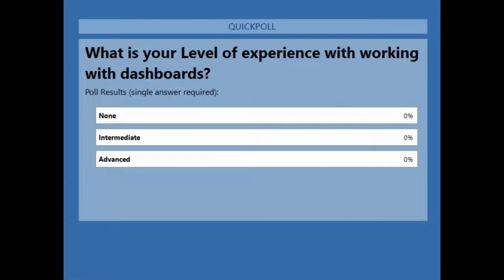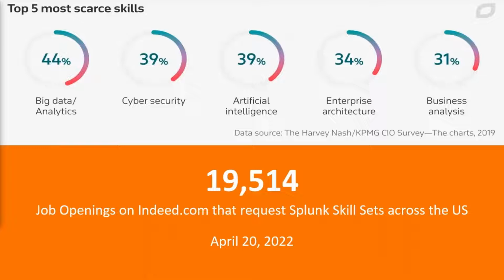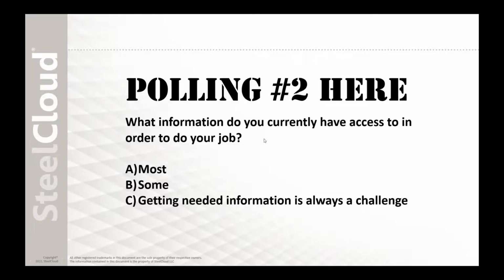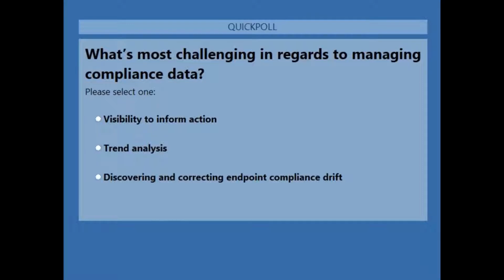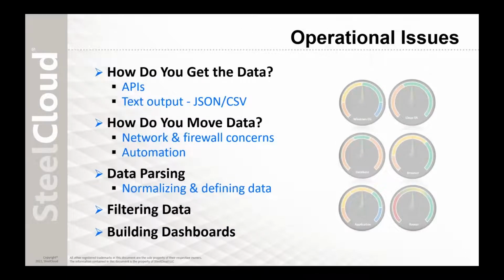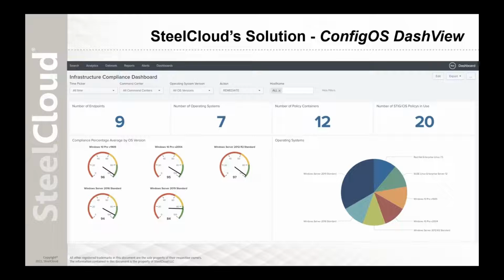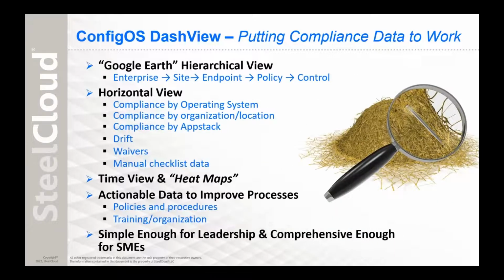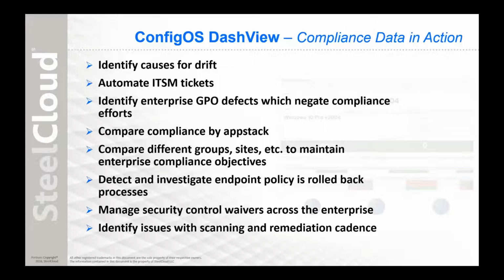From CISO to SME – Make Your Compliance Data Work for Your Organization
Maintaining risk awareness, performing compliance trend analysis, and discovering and correcting endpoint compliance drift, is characteristically a cumbersome, time-consuming manual process. An enterprise that remediates thousands of endpoints a day generates millions of data artifacts that require time to monitor, detect and gain actionable insights. Getting compliant is difficult but maintaining that compliance posture is even harder.

In this webinar, we’ll share how you can gain visibility into the enterprise’s DISA STIG or CIS infrastructure compliance data by leveraging Splunk Enterprise’s platform to automate processes and provide the organization with near real-time awareness.

Join Brian Hajost, COO of SteelCloud and Lerry Wilson, Senior Director, Platform Ecosystem and Innovation of Splunk, for this informative webinar to learn:
· How to tame the impact of millions of reports with automation
· Which dashboards provide actionable intel on compliance, risk, controls and more
· How to avoid compliance drift using your DashView insights
· How to save time, money and a whole lot of frustration documenting your compliance efforts